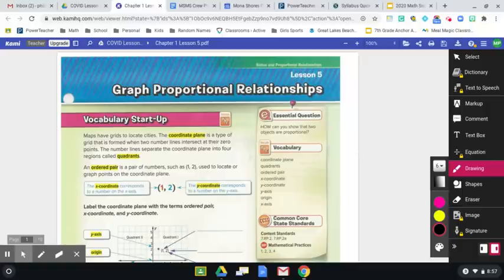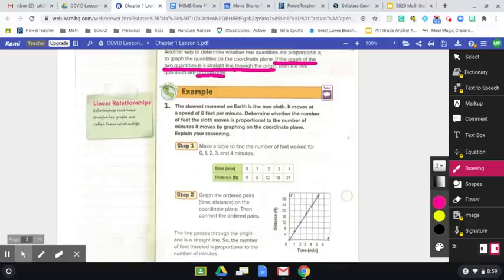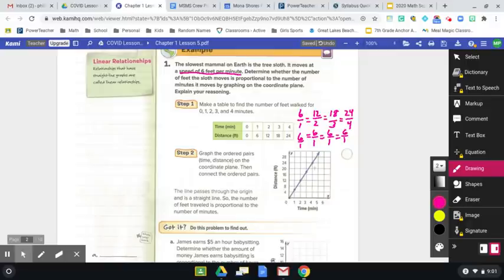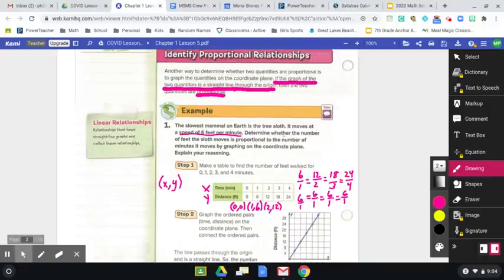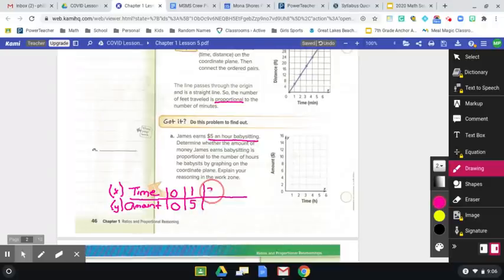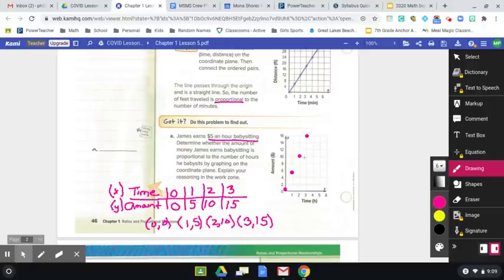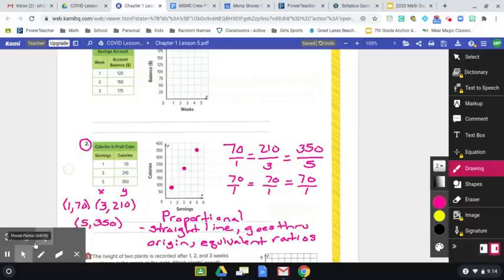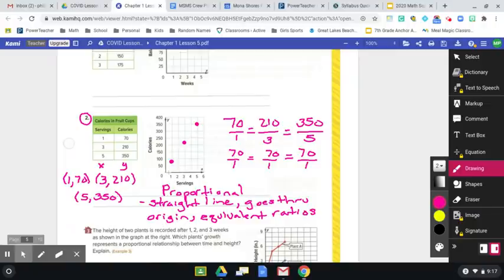Ch. 1 Lesson 5 Graph Proportional Relationships